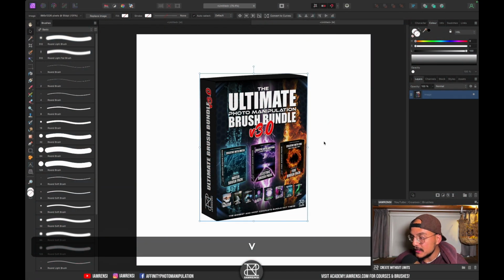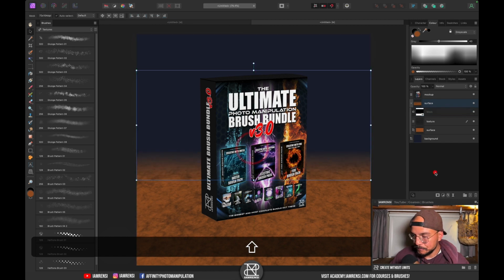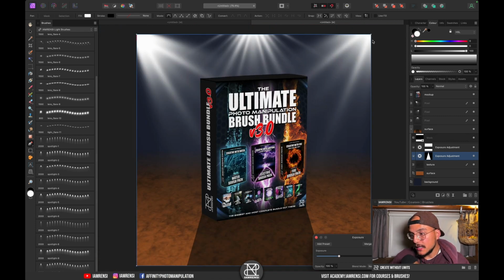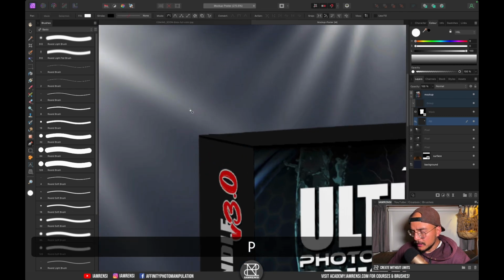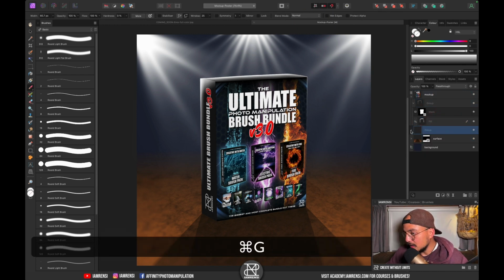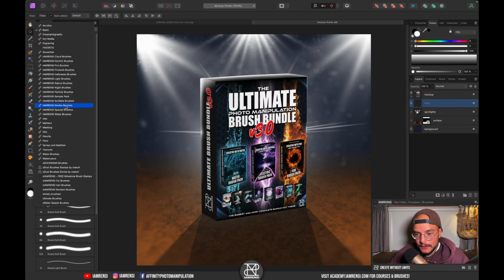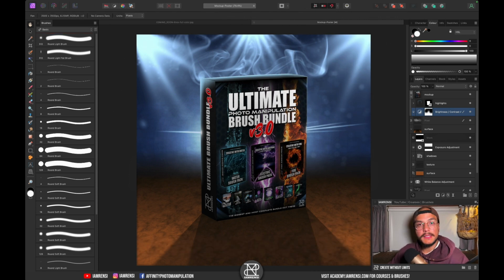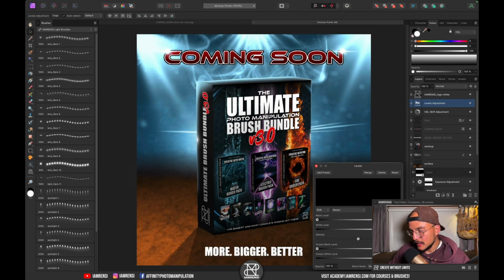How To Make EPIC Product Poster In Affinity Photo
👉 Join my FREE community for creative Affinity live sessions, challenges, and amazing courses

In this video I show you how to create a cinematic product poster from scratch in Affinity Photo using only custom brushes.

00:00 How to create a product poster from scratch
00:43 Create environment
04:13 Add spotlights
05:33 Darken background
06:12 Create shadows
08:57 Create highlights
13:32 Add another lightsource
15:22 Create atmosphere
17:31 Color grading
18:27 Add haze
19:48 Darken product
20:29 Add text elements
23:19 Final color grading
23:48 Get your FREE Sample Pack

FREE AFFINITY ASSETS:
⌨️ FREE Cheatsheet - Most Used Affinity Photo Keyboard Shortcuts: